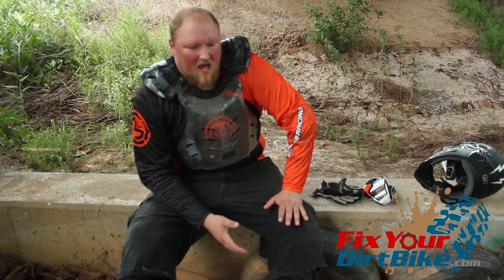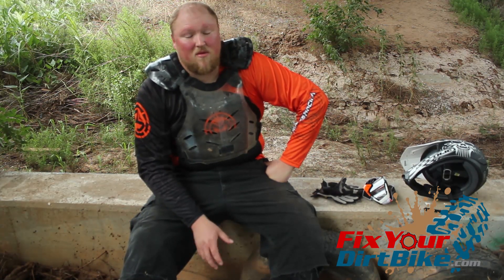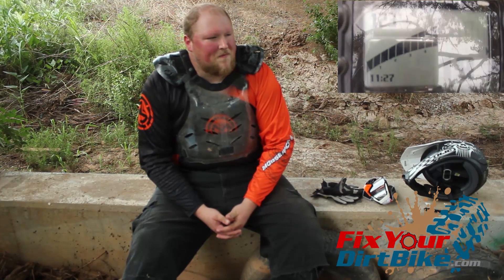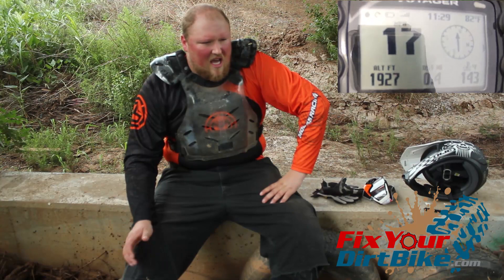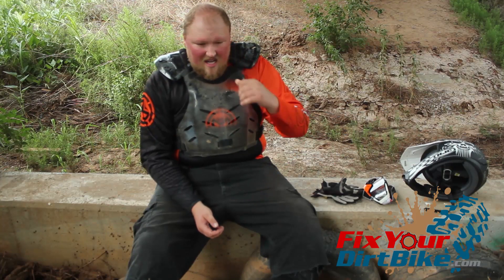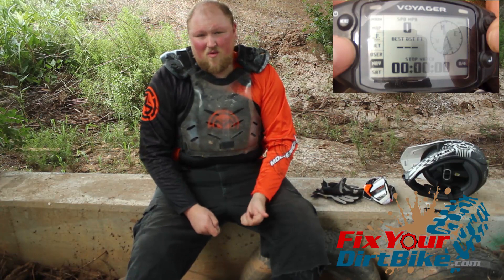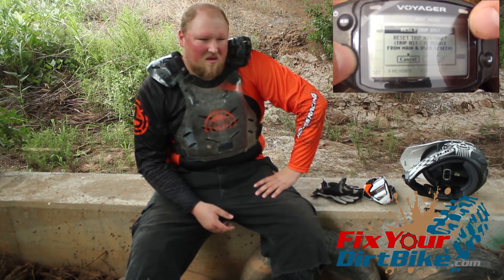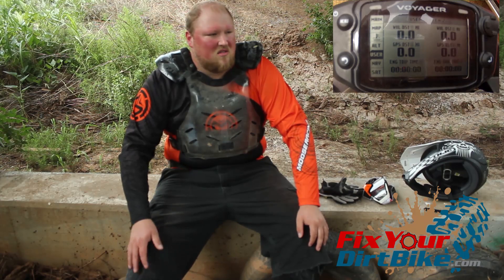On The Trail - Trail Tech Voyager Review | Fix Your Dirt Bike.com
After-ride review of the Trail Tech Voyager Enduro GPS system: I am very happy with my purchase of the Trail Tech Voyager, and I look forward to getting better and faster with its help. If you are serious about how, where, and why you ride, then this is the absolute best purchase you can make, hands down.

Question?

FixYourDirtBike.com

Directory:
FixYourDirtBike.com/Directory

FaceBook.com/FixYourDirtBike

Forums:
FixYourDirtBike.com/Forums

Unless otherwise specified, all media is the property of Mantle Media & Consulting, Inc 2021.